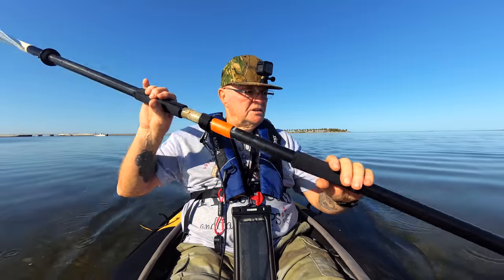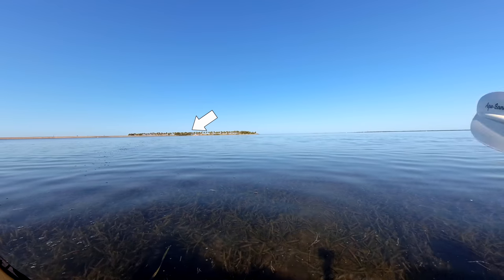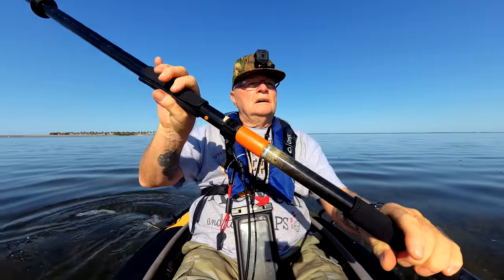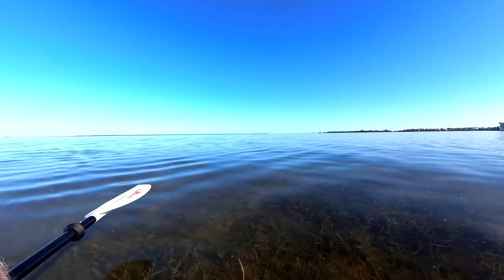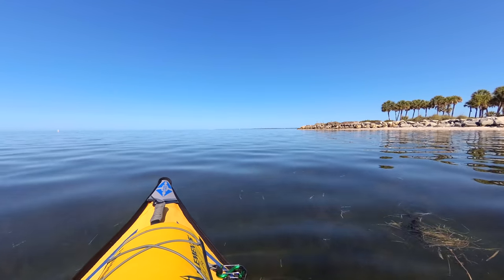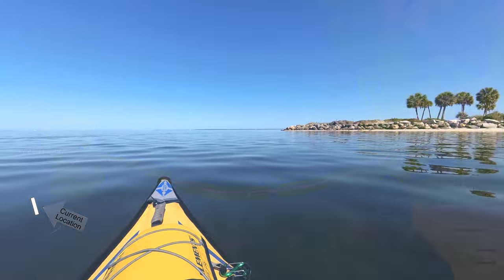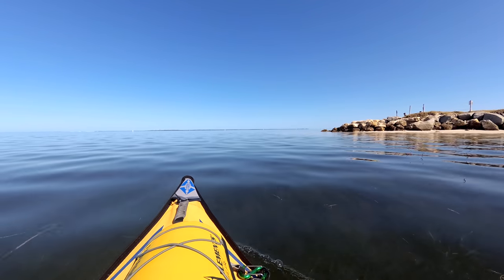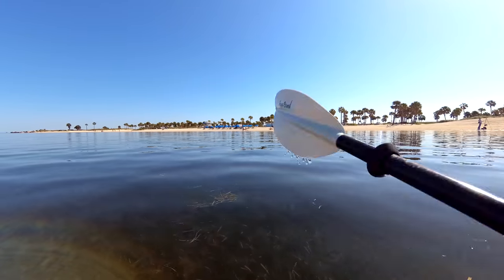Paddling the Gulf, Tarpon Springs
This video is about paddling the Gulf Fred Howard Park, Tarpon Springs on a two day paddle event.